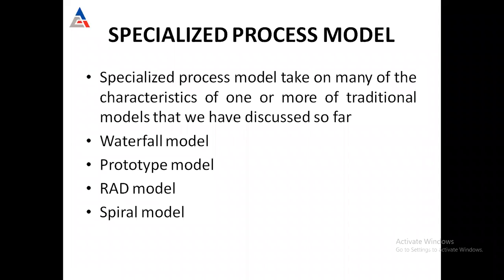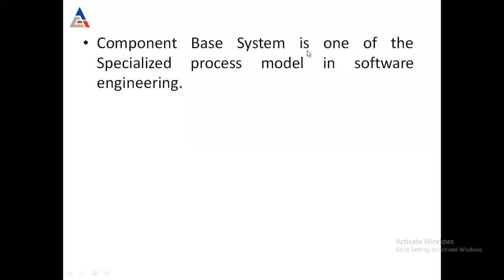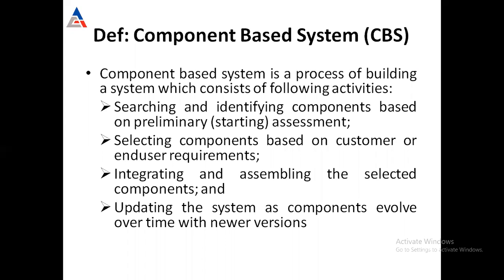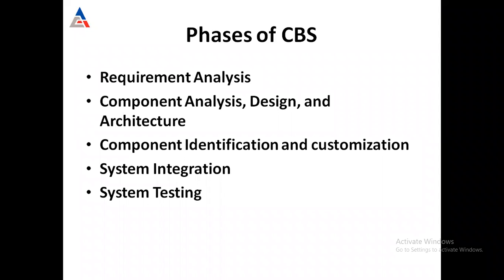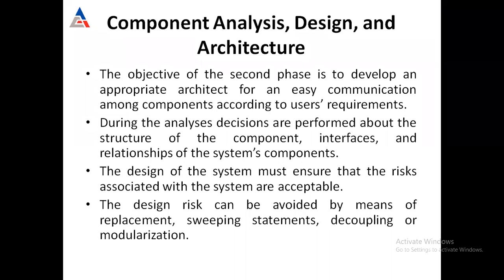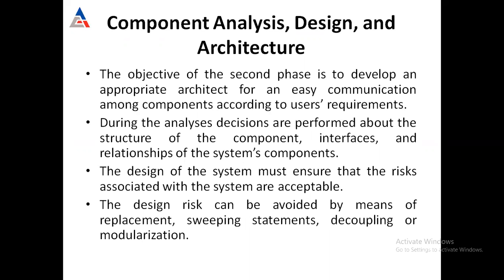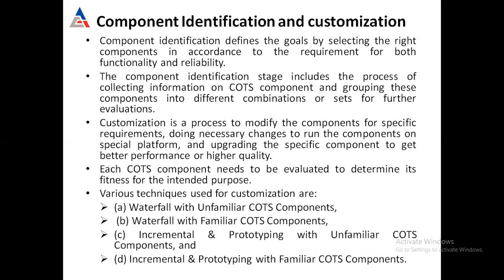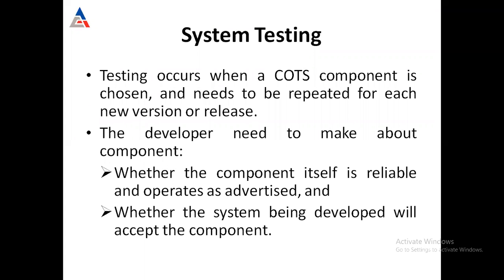Component Based System